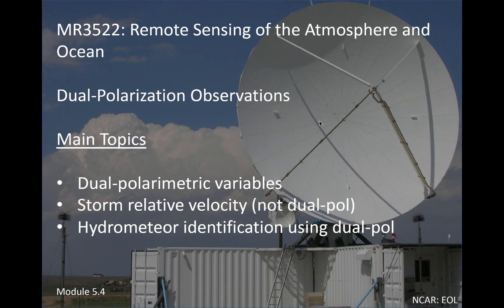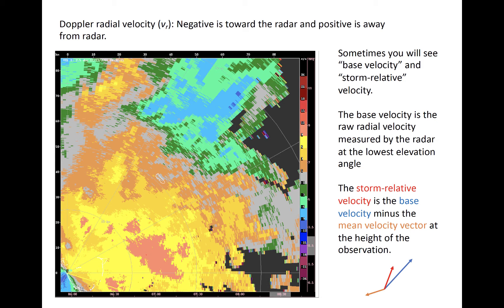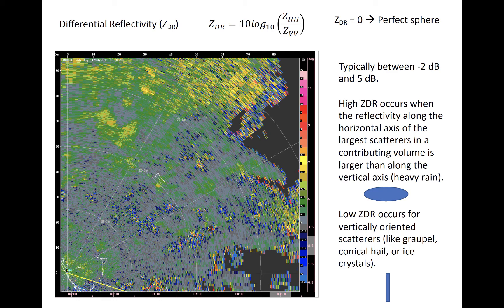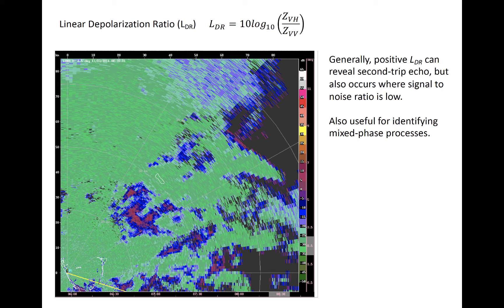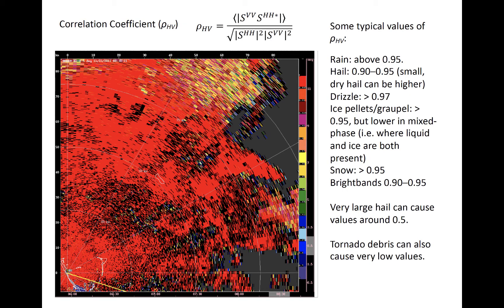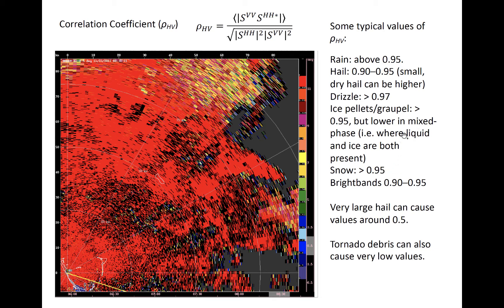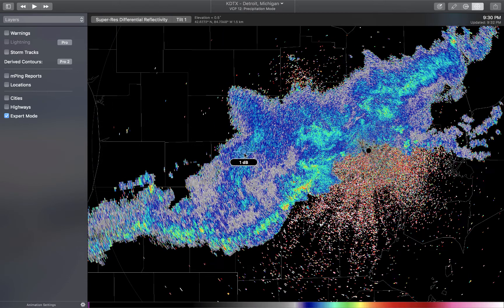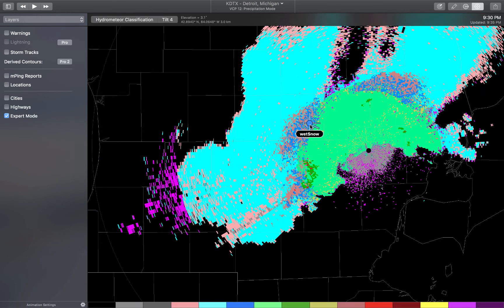Module 5.4: Dual-Polarization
Review of dual-polarimetric variables on radar, the application of them toward hydrometeor identification, with some real examples of both illustrated